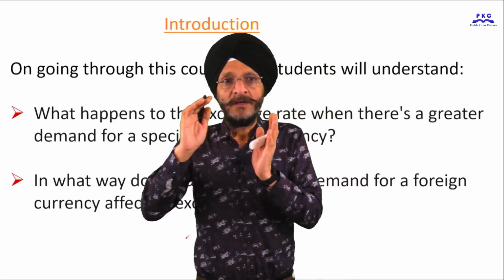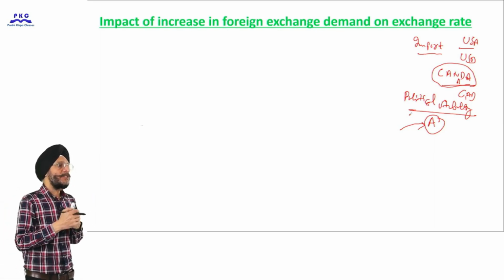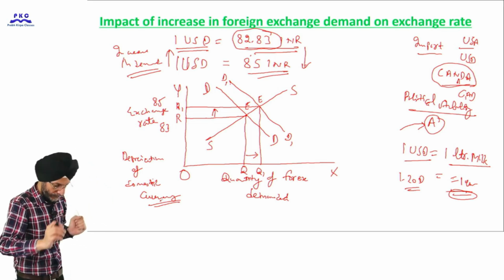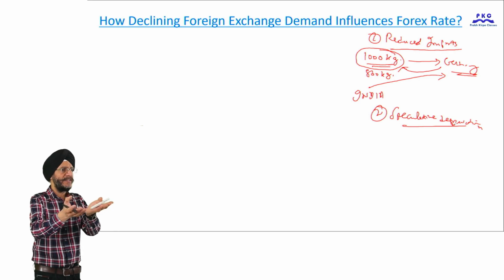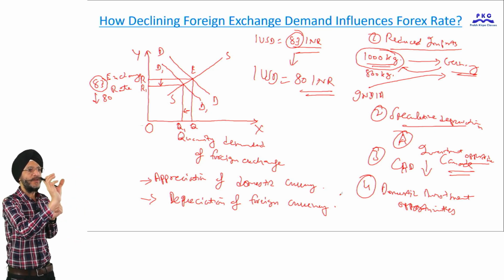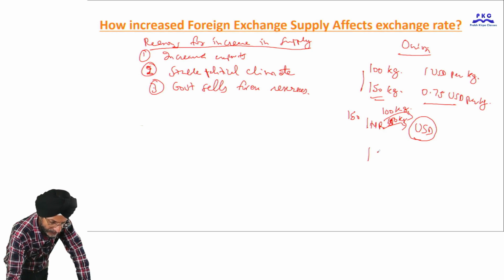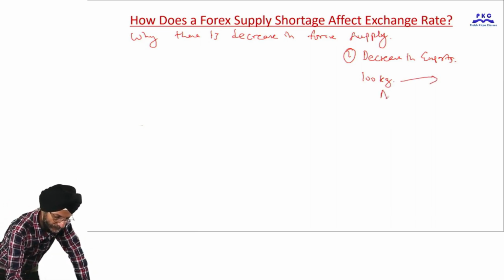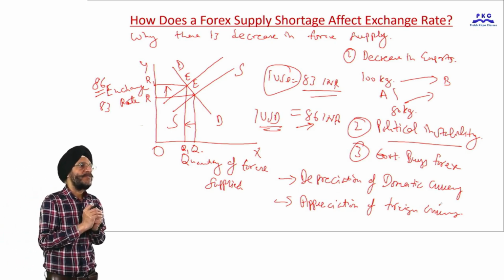The Invisible Hand of Demand and Supply: Shaping Currency Fluctuations